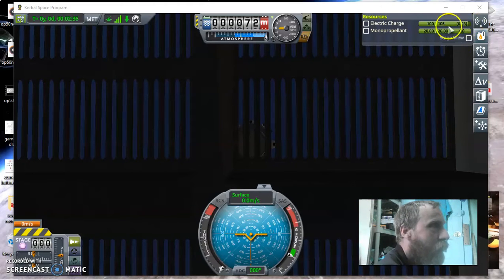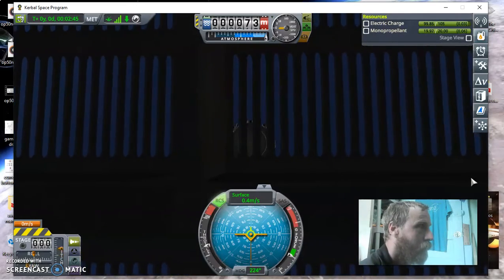Kerbal Space Program 4 joystick controller FPV (ok, TPV)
I made a course in kerbal space program, and a vehicle, and tried to fly around. I hacked gravity to lowest, and tried to make the smallest vehicle,, however,,, technically the vehicle is still a 350 lb vehicle, so not comparable to FPV quadcopters. Imaginably one could use very small parts to make a very small drone for an activity like this,, just not in Kerbal Space program at present.